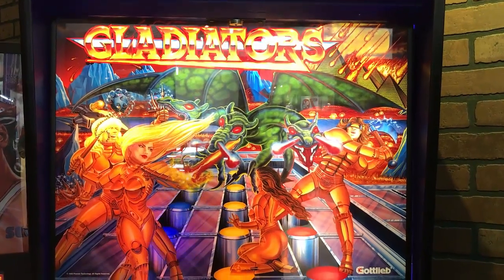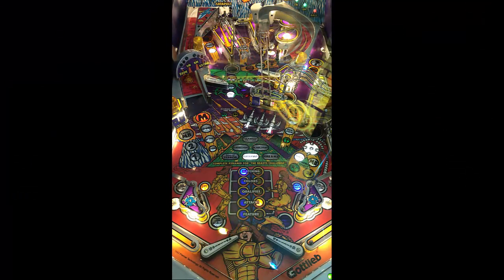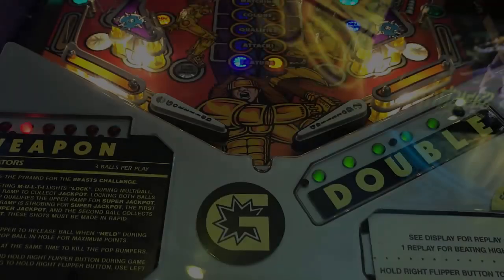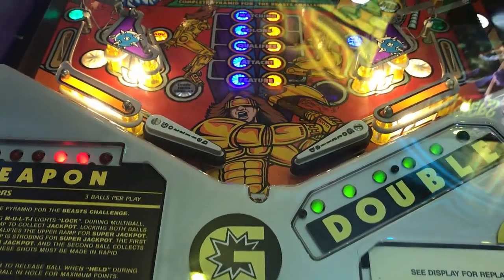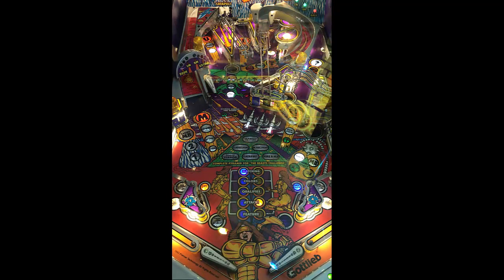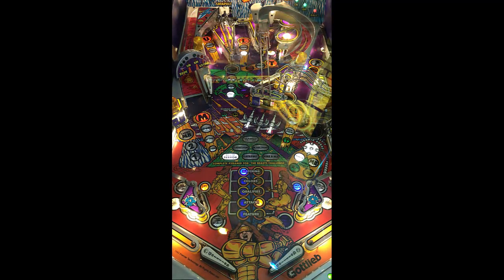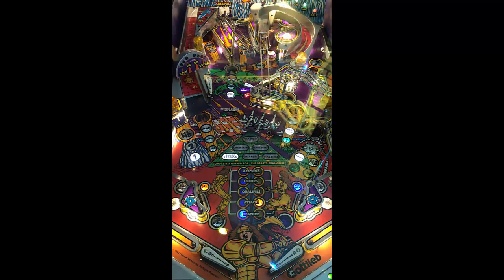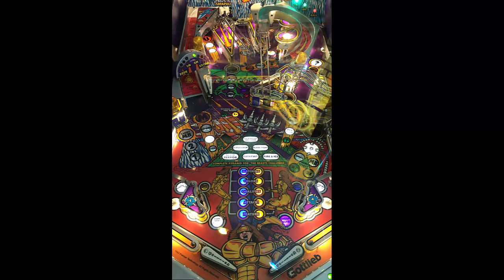Gladiators Pinball Machine Review and Gameplay - 8.6 - Gottlieb Pinball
This video is a pinball machine review of Gladiator Pinball by Gottlieb Pinball

Gladiator Review (10 being Highest)

Gameplay: 9
Table Speed: 8
Soundtrack: 8
Difficulty: 8
Theme: 9
Art: 9
Flipper Gap: 8
Long Term Play : 9
Table Mechanics: 9
Fun Factor: 9